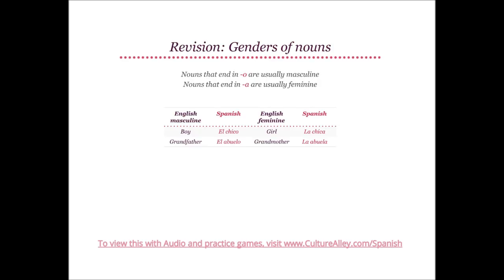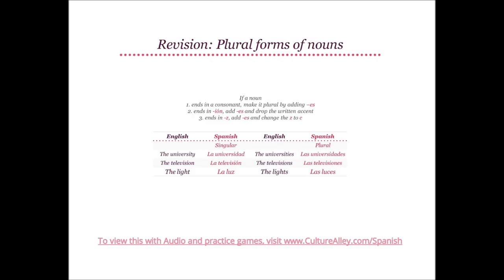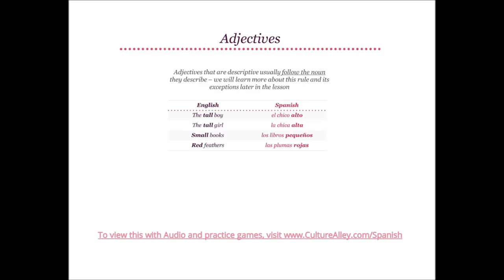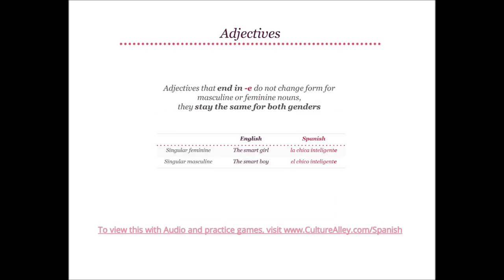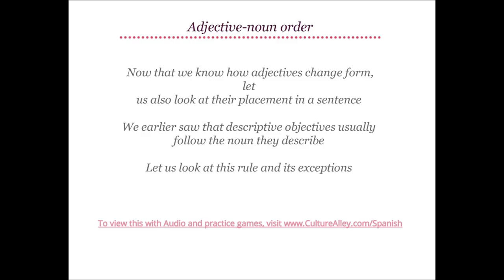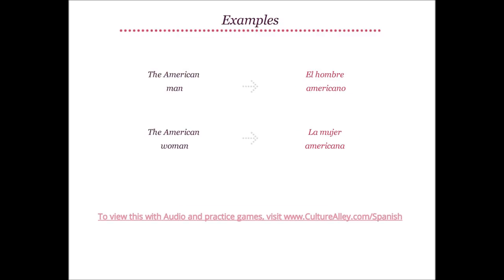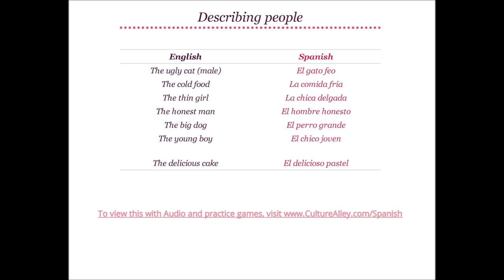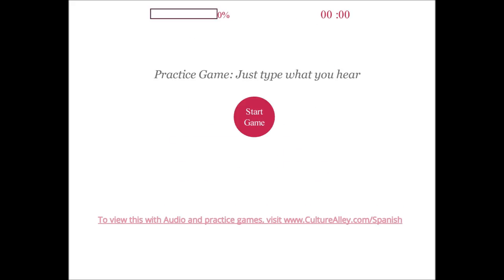Basic Spanish | Lesson 26 | Describing people and personality traits (using adjectives)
Learn Spanish for free using self-paced audio-visual lessons and interactive practice exercises - CultureAlley - master conversations, grammar, vocabulary and more!
This lesson covers how to describe other people, talk about their qualities, appearance and more. To study this at your own pace, take quizzes and explore more lessons go See you at the Alley!